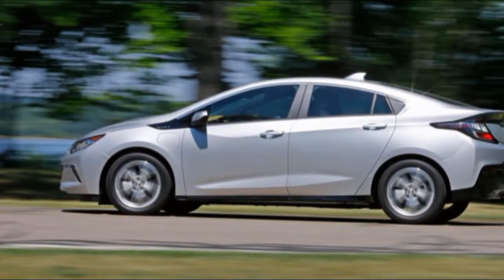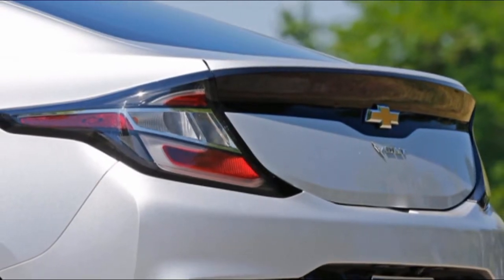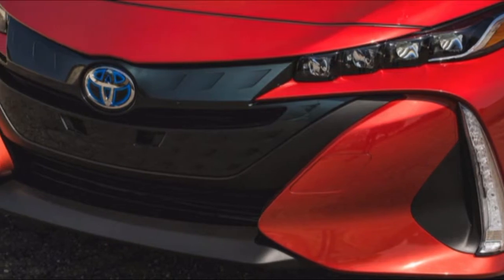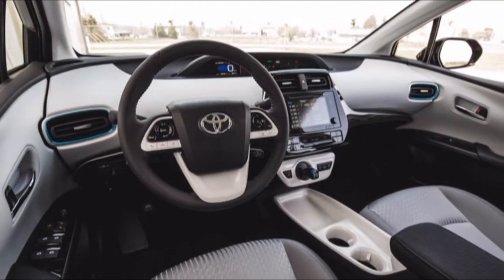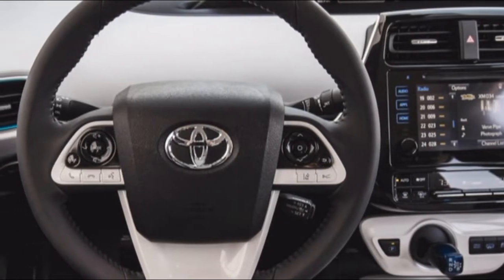Toyota Prius Prime vs Chevy Volt: Here is the verdict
"Does anyone have thoughts on the Gen 2 Chevy Volt vs Toyota Prius Prime? Who has driven the Prime and can provide thoughts on comparing it to the Gen 2 Volt. My drive was 94 miles one way 95% interstate at 70-75 mph. I charged level 2 at home and work. I am thinking and planing for my next vehicle purchase. And I do not have enough for a Tesla. I want to keep my next purchase around $17-25k," wrote one user, named Nathan at the GM Electric Vehicle Owners group on Facebook.

Here are few interesting and valuable answers from current Chevy Volt owners comparing the Volt with Toyota's Prius Prime.